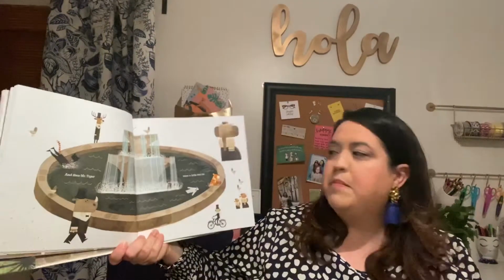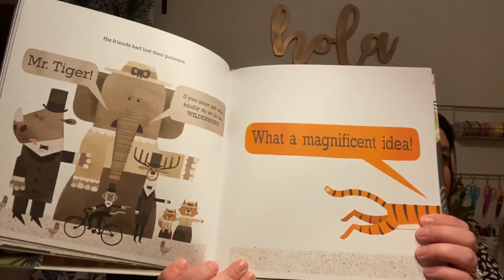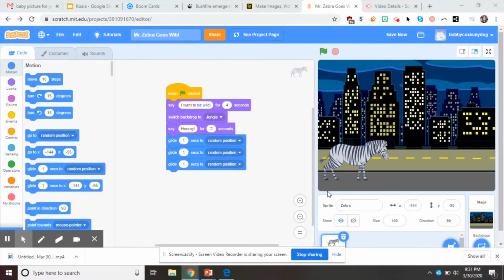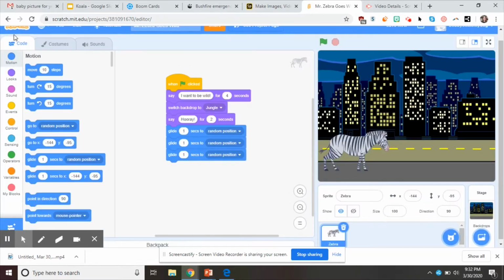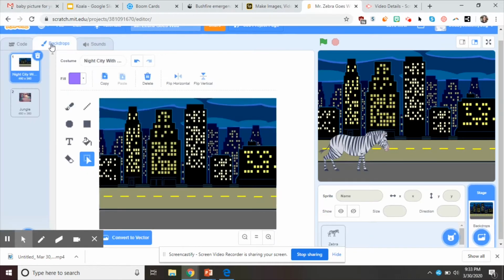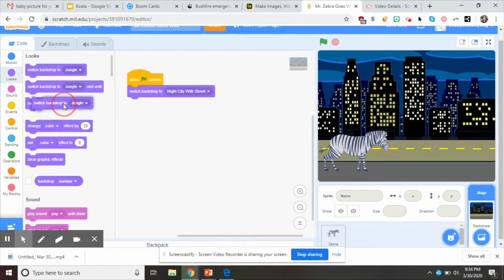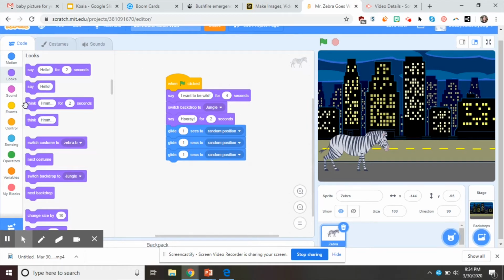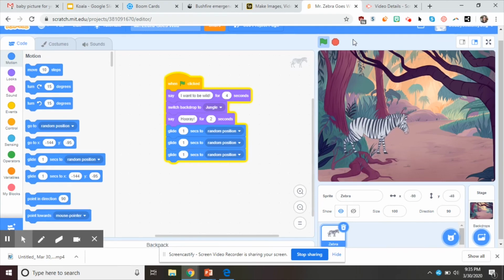Craft & Code Storytime: Mr. Tiger Goes Wild